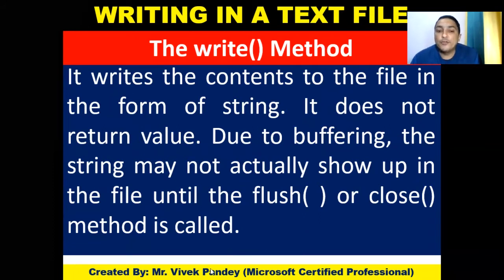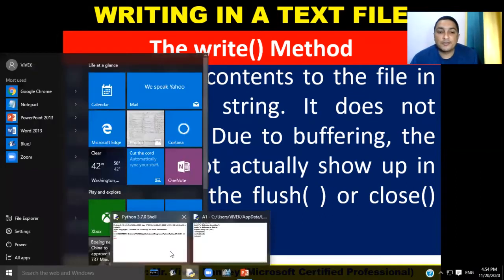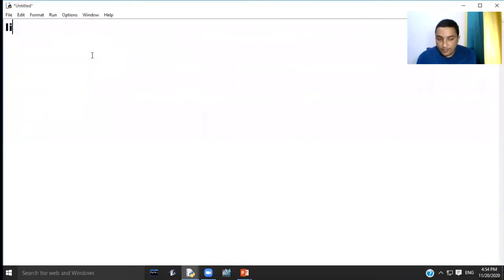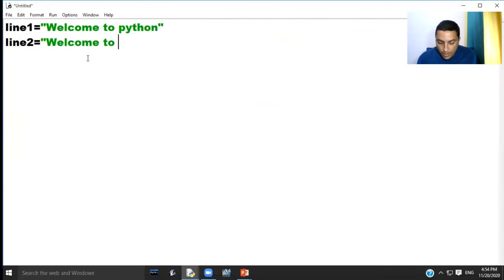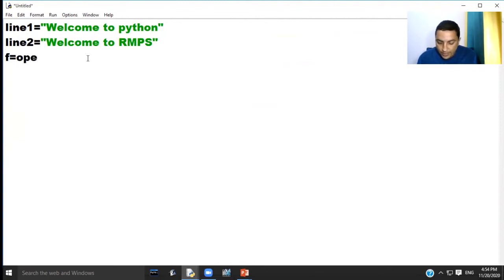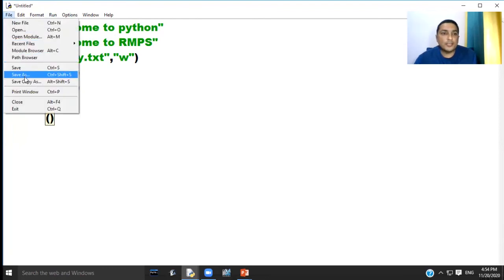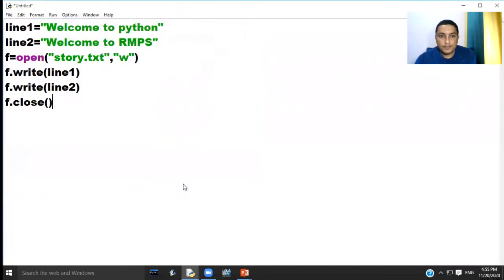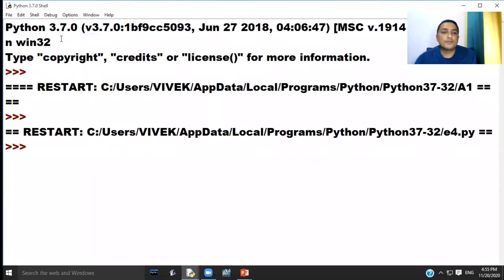CLASS 12 DATA FILE HANDLING IN PYTHON PART 04